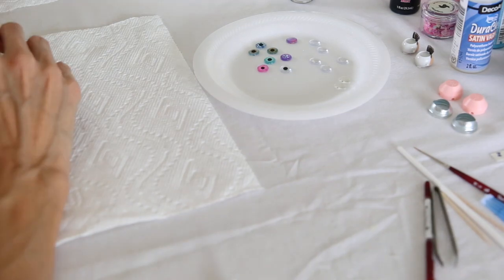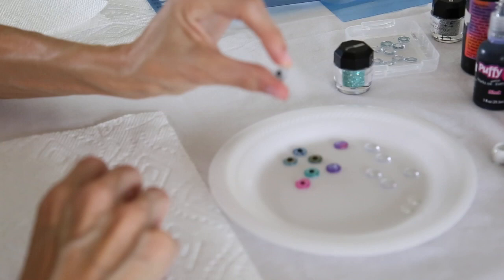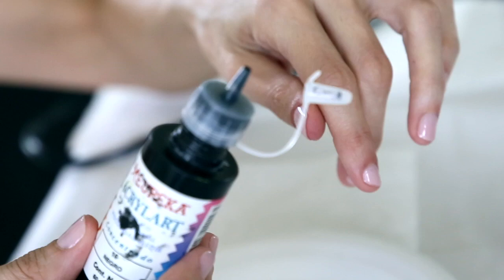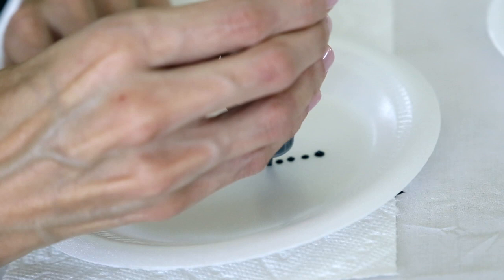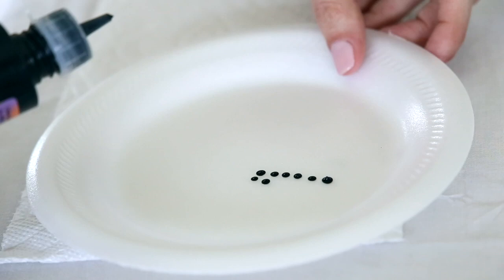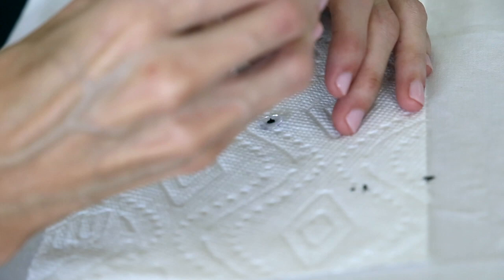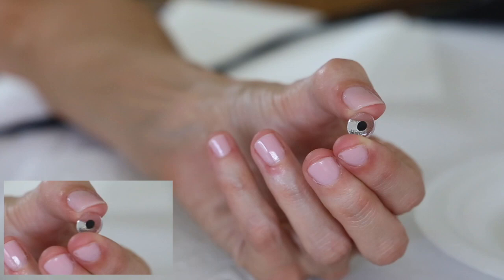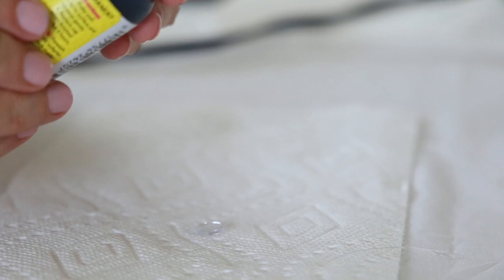How to Paint an EVEN PUPIL in a blank doll Eyes. Best way ever. DIY painting doll eyes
This video is about painting a clear dome doll eyes, how to make an even pupil, the best way ever...Really easy..